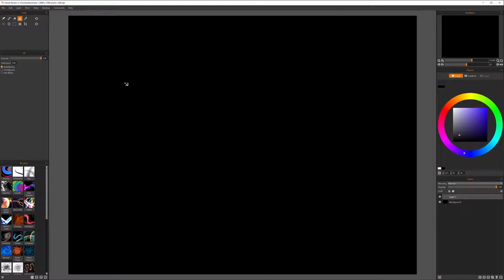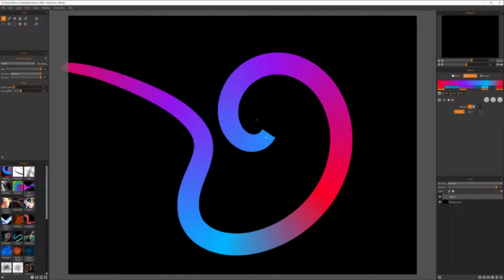UI overview in Flame Painter Tools fill, 9